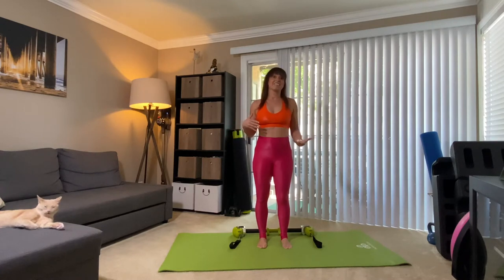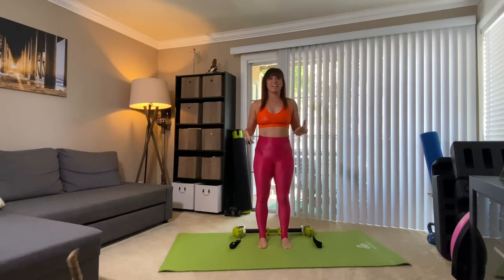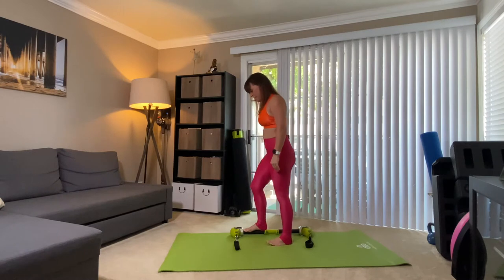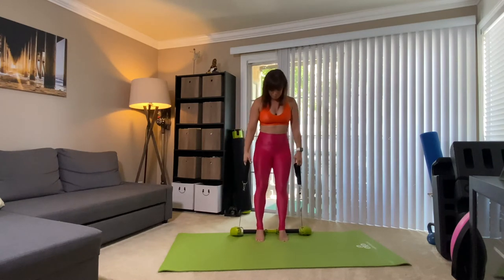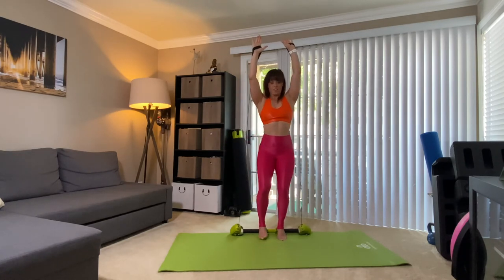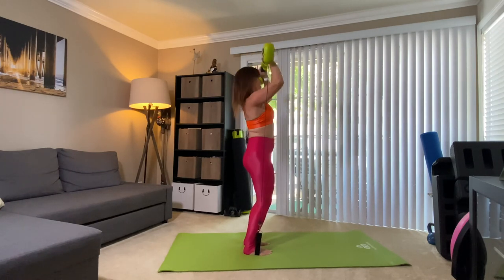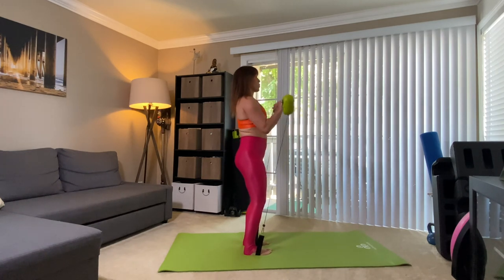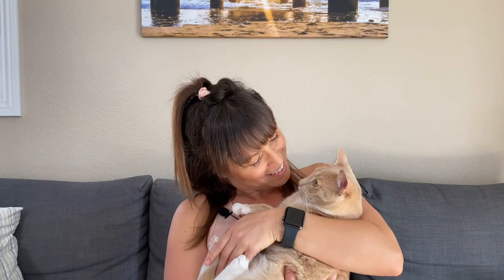Suns Out, Guns Out! | Upper Body with the Balanced Body MOTR Arm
It's finally Summer!  Lets tone up those arms and show off those guns!

In this workout, I encourage you to go HEAVY!  Challenge brings change!  But like I always say, it's YOUR workout so always meet yourself where you are today!  In this one, I want you to leave it all on the mat!  Are you ready?!  Grab your MOTR Arm and join me!

Purchase Your MOTR and Accessories and Receive a Sweet Discount Below, through Balanced Body!

Would you like to come take Class with me?! Livestream?!